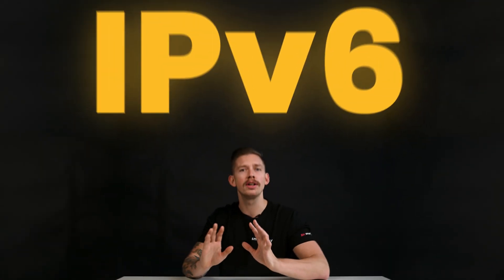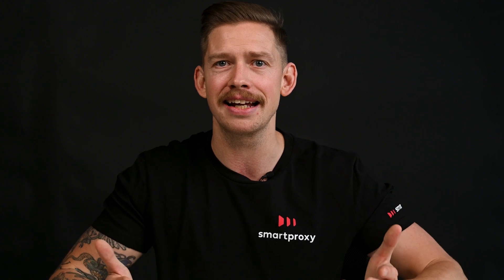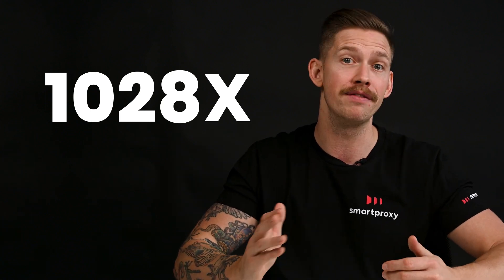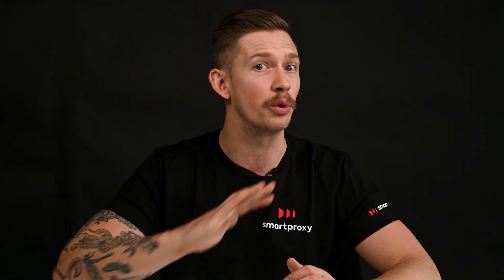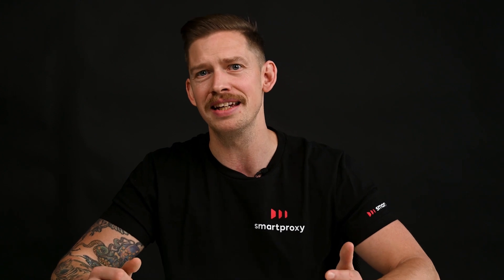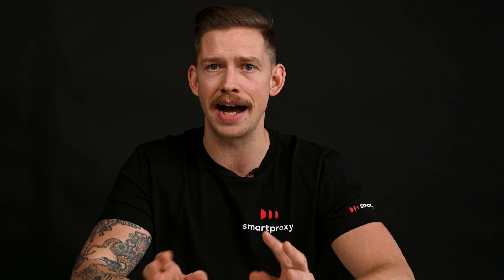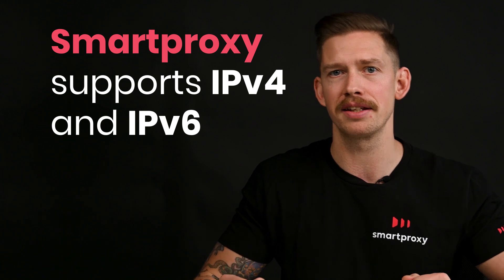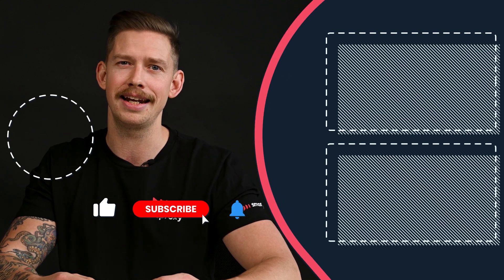What’s The Difference Between IPv4 and IPv6?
Is there a difference between IPv4 and IPv6 addresses? Which IP version is better and more secure? And which of the types has better compatibility with proxies? In this video, we'll discuss IPv4 and IPv6 properties and mechanisms and help you choose the best proxy type for your needs.

Simply put, an IP (Internet Protocol) address is a numerical label assigned to each device connected to a computer network that uses the Internet Protocol for communication. Think of it as your digital identifier—a unique address that allows devices to find and communicate with each other across the global web.

Proxy servers add an extra layer of protection for your online presence. A proxy acts as an intermediary server between you and the internet, allowing you to access the web while keeping your identity hidden. It's like a digital bodyguard for your online activities.